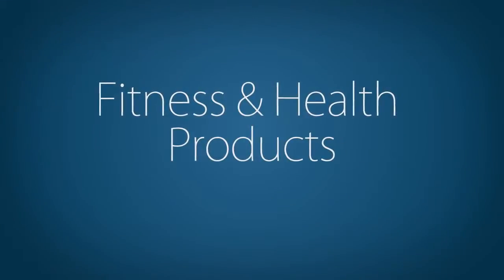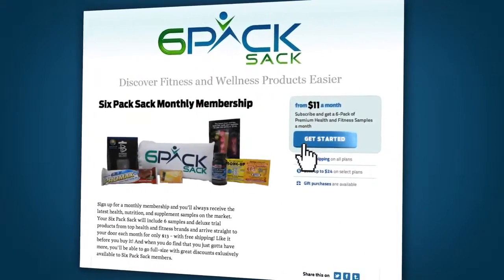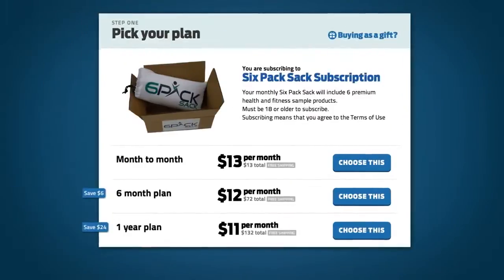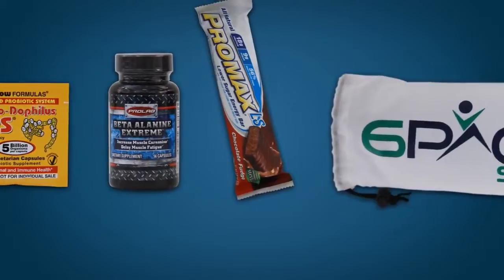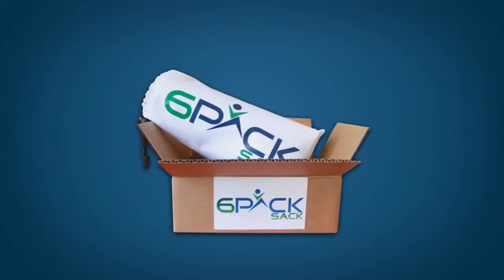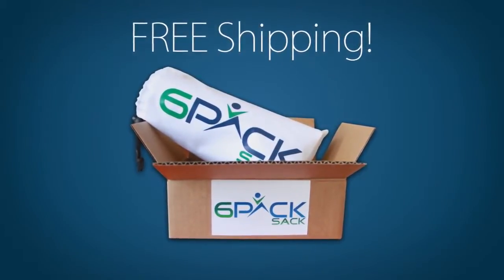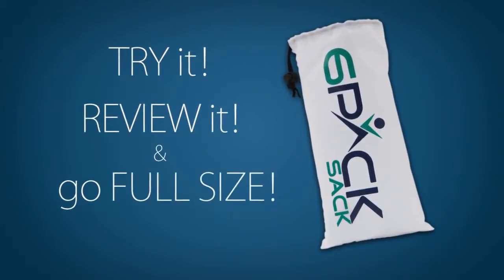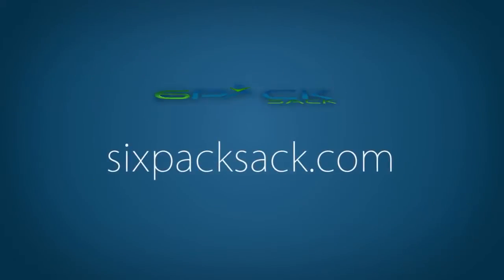Six Pack Sack How-It-Works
to sign-up

First 1,000 subscribers to Six Pack Sack will receive a bonus deluxe product.

Sign up for a monthly membership and youll always receive the latest health, nutrition, and supplement samples on the market.
Your Six Pack Sack will include 6 samples and deluxe trial products from top health and fitness brands.